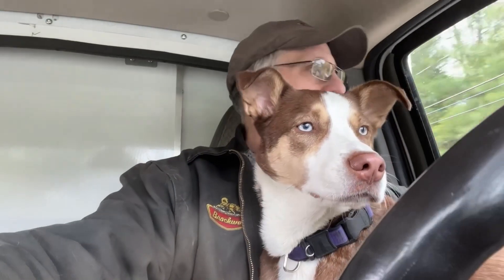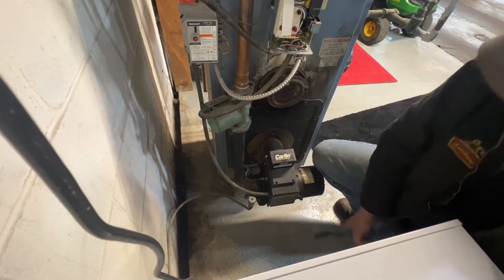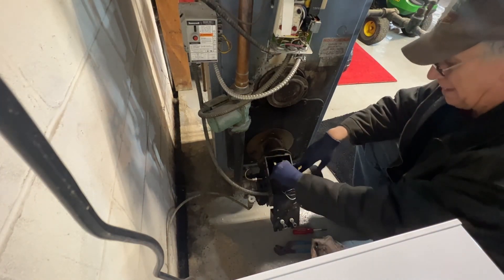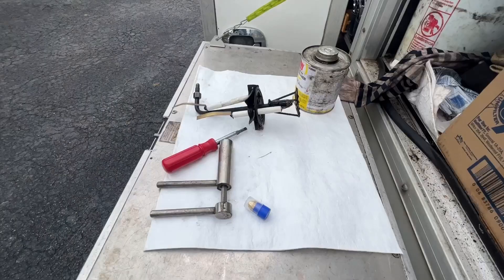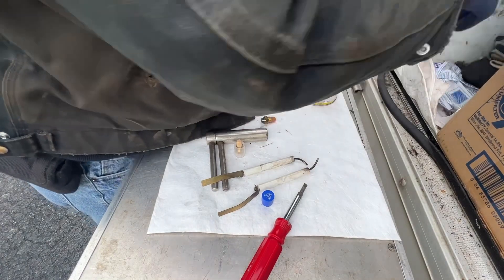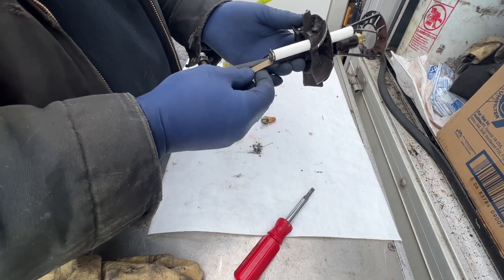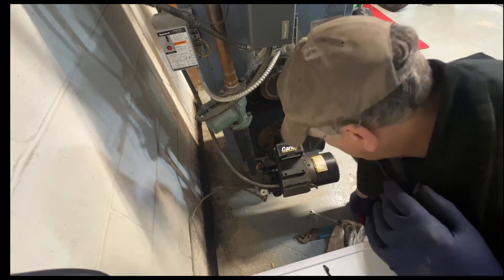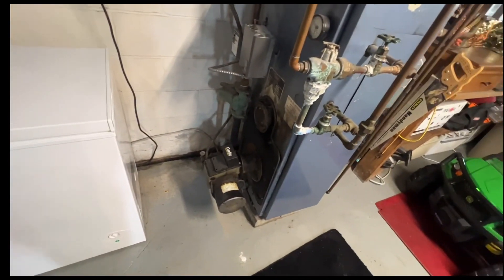Oil boiler starts hard more than one issue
One problem leads to another